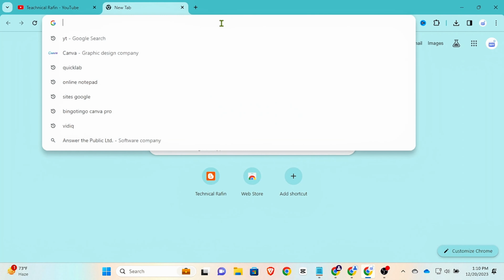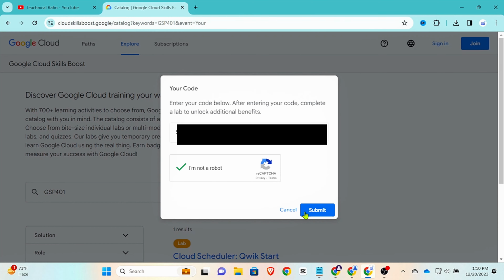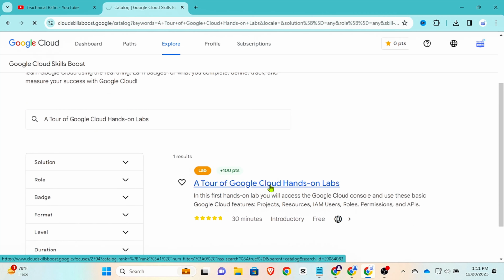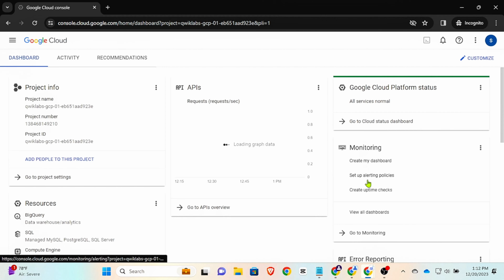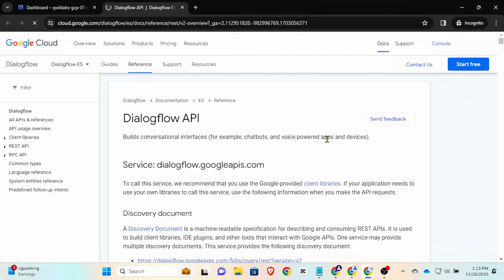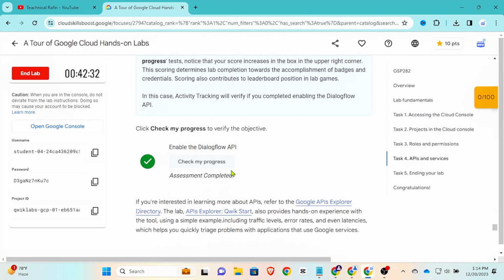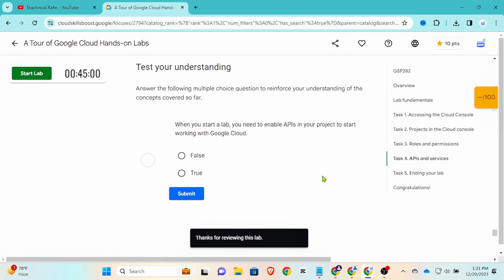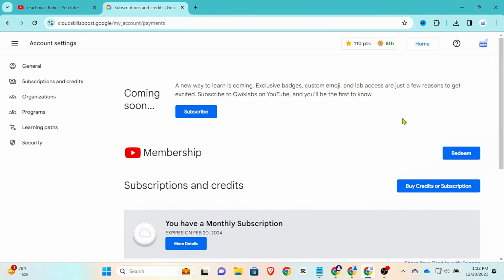Qwiklabs Arcade December 1 Month Special Subscription || Free Credits For All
Qwiklabs Arcade December 1 Month Special Subscription || Free Credits For All || Qwiklabs Arcade 2023

hey guys in this video i am going to explain you about Qwiklabs Arcade December 1 Month Special Subscription.

Stay Safe !!

Query Solved:-
google cloud ready facilitator program 2023 solutions
qwiklabs
arcade facilitator